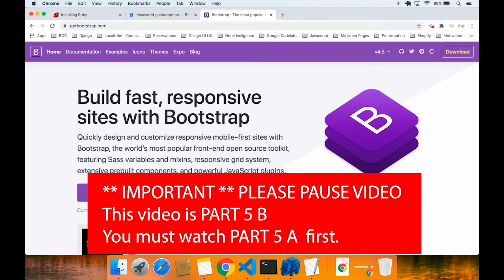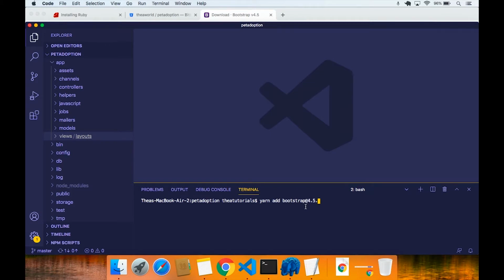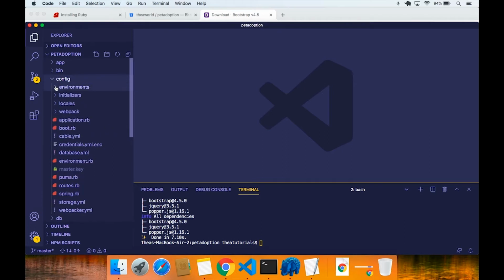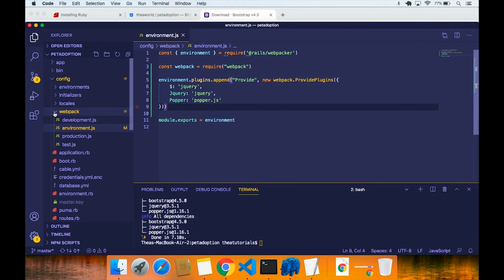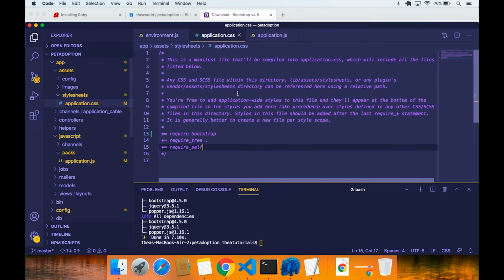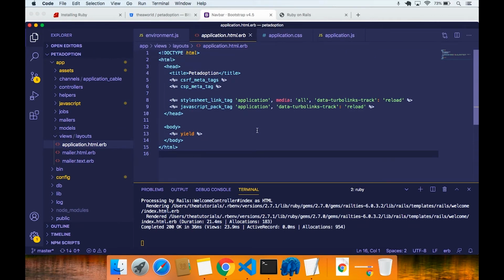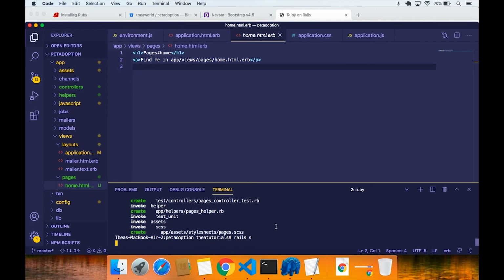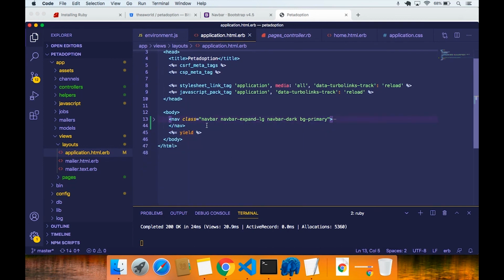Pet Adoption App - Part 5 B - With Ruby On Rails, Install Bootstrap in Rails 6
NOTE: I made a typo in environment.js please copy and paste this code here:

const { environment } = require('@rails/webpacker')

const webpack = require("webpack")

environment.plugins.append("Provide", new webpack.ProvidePlugin({
    $: 'jquery',
    Jquery: 'jquery',
    Popper: ['popper.js', 'default']

module.exports = environment

VIDEO SCOPE - PART 5 B - (Install Bootstrap in Rails 6)
Install Bootstrap with yarn in a rails 6 application, install Popper Js with yarn, and configurations to get Bootstrap 4 to work with Rails 6